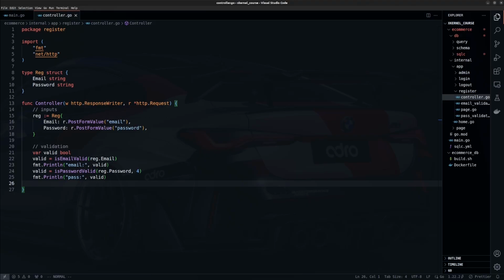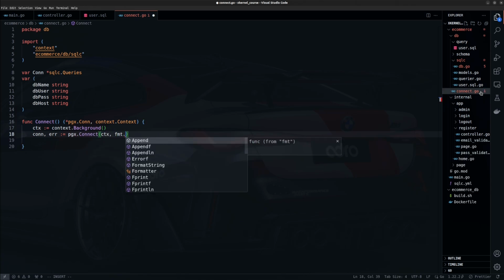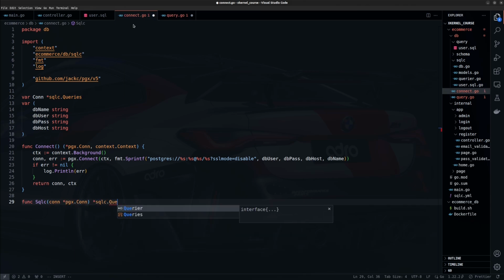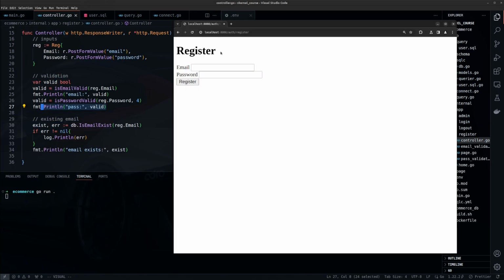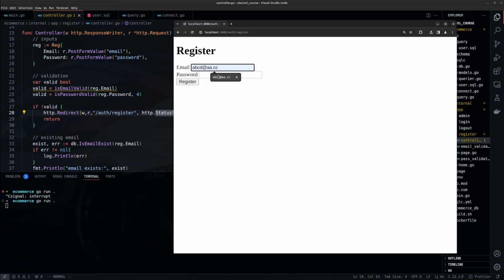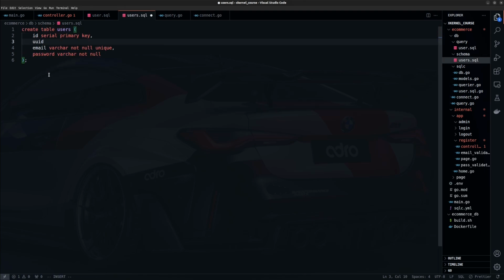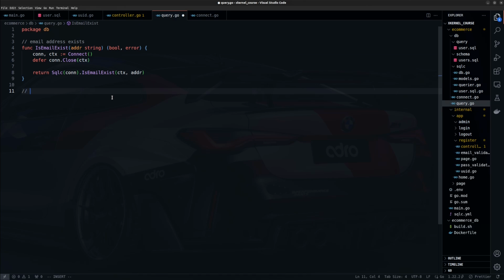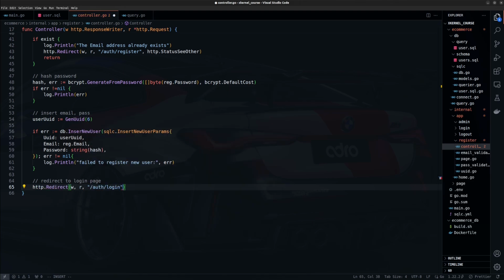Database Integration & User Registration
Welcome to Part 4 of my web application series! In this video, we'll connect our Go application to a PostgreSQL database, generate hashed passwords and UUIDs, and insert new user data. We'll validate email addresses, handle database connections securely, and ensure password security with hashing and salting. Additionally, we'll generate unique UUIDs for each user and complete the user registration process, including handling redirections for successful or failed registrations. By the end of this video, you'll have a fully functional and secure user registration system. Let's get started!

0:00
0:06 Intro
0:26 Check Email existence
02:55 Connect to DB
04:45 Password Hashing & Salting
05:50 New user query
06:12 Generate UUID
07:09 Complete user registration